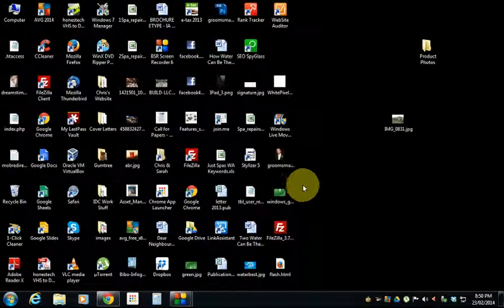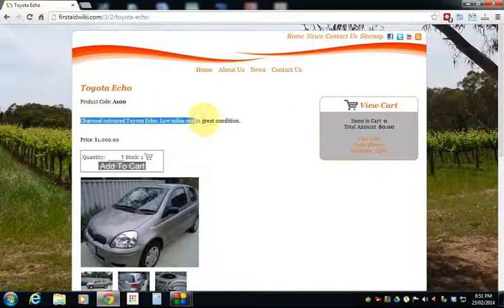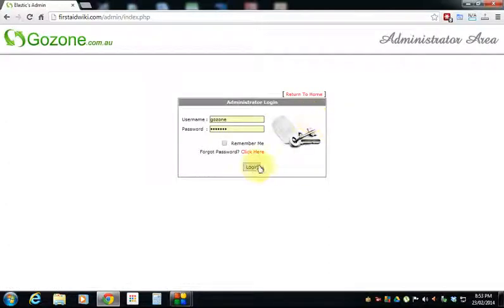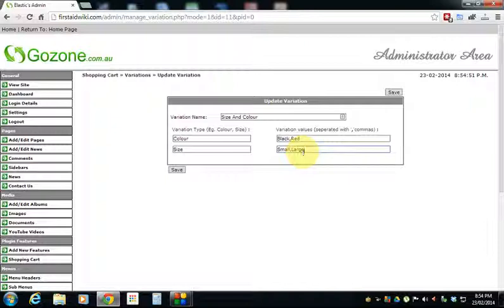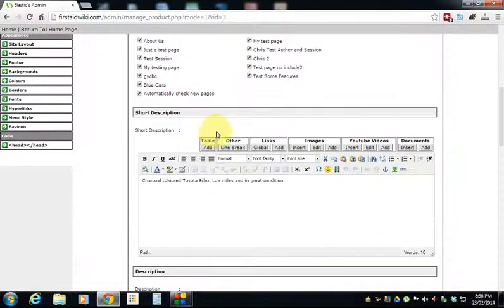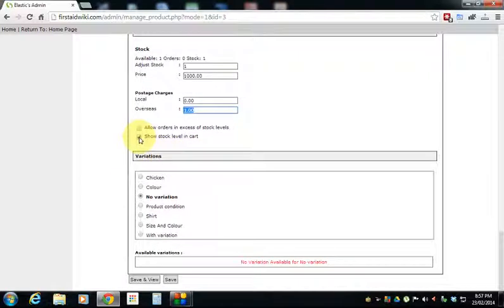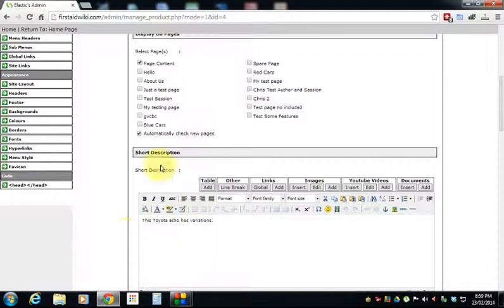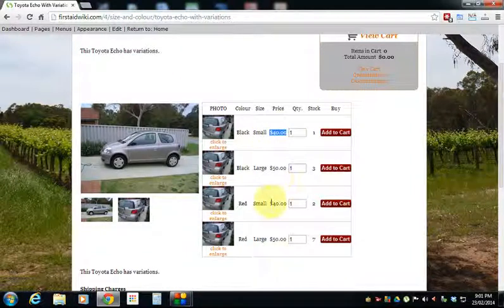Adding And Editing A Product In Your Elastic Shopping Cart